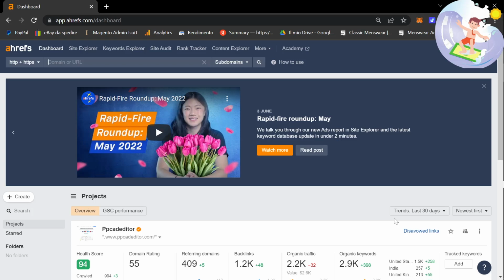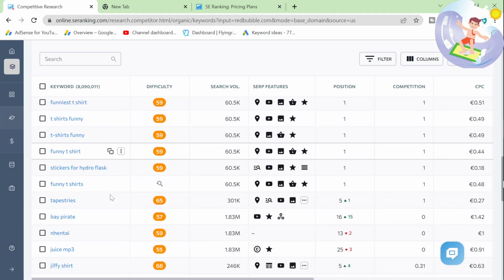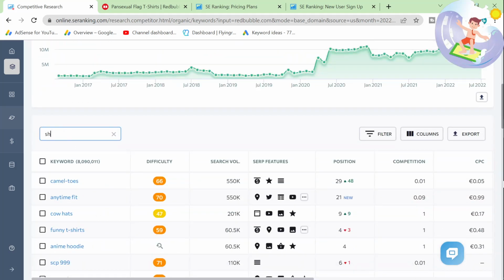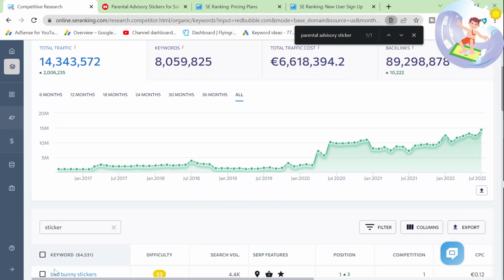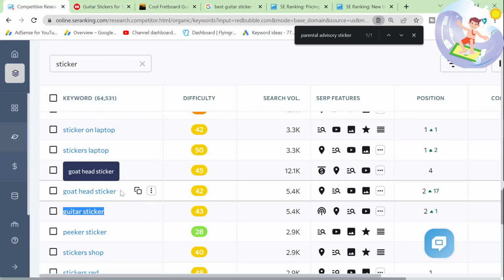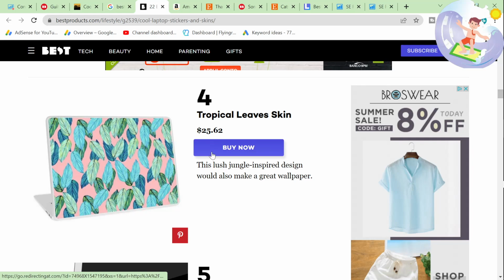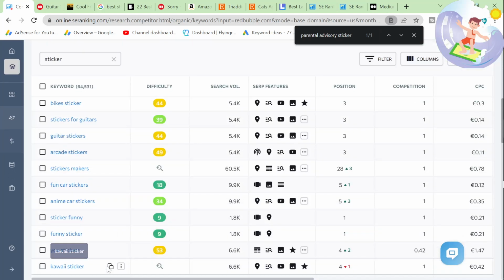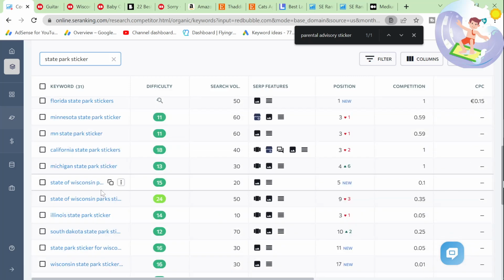Redbubble Organic Evergreen Keyword Research - CHEAPER AHREF'S ALTERNATIVE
Ahref's is very expensive, so I get asked a lot if there are alternaties to do in-depth Redbubble Organic Keyword Research. In this video I talk about SERANKING - A tool that reached out to me and offered to sponsor a video

In this video I put the tool to a live test, to see how it stacks up against Ahrefs in terms of keyword research. To be honest I wasn't expecting it to be as good, but frankly it was much faster than Ahrefs, and is only missing about 1 million keywords, which could be trash keywords anyway

You guys know that I'm not really a fan of paid tools, but I will admit that Ahrefs, UberSuggest, Semrush, SERanking are all pretty vital tools for doing organic keyword research. I personally think they work really well for Redbubble and other print on demand platforms, which is why I am making this video, and accepting a sponsorship from this company. It's $80 cheaper than the tool I use for work as a professional SEO, and yet it's pretty much as good from what I've seen so far. At least for what I use it for.

In terms of usability, it's very easy to use. It has two sections that are useful to us doing Print on Demand research, the keyword explorer and the Competition tracker. This allows us to do all of the organic keyword research we would like on Redbubble's, Etsy's website.

This makes the process of doing Redbubble and Print on Demand SEO much easier, and allows us to focus on what is important, uploading designs

It's basically a cheaper version of AHrefs, and has much of the same power, therefore making it a great buy for any Print on Demander who wants to invest a little into their keyword research

Although there are ways to do this research for free, a tool like this is often necessary to find those keywords that we would never find otherwise

This niche research tool allows you to filter basically anything, and we can also find article ideas to write on Medium to boost the visibility of our products

PEACE

Hamish

This method works for all Print on Demand websites, and generally works if you're selling anything online. Specifically, it's good to mix which website you're researching and then use those keywords on your marketplace. So for example, we can research Redbubble's website, but we're actually selling on Etsy. In this way, we can also get Etsy traffic and organic sales. So if you're on any Print on Demand website, Zazzle, Etsy, Redbubble, Merch by amazon, spreadshirt, teepublic, etc. this video is relevant